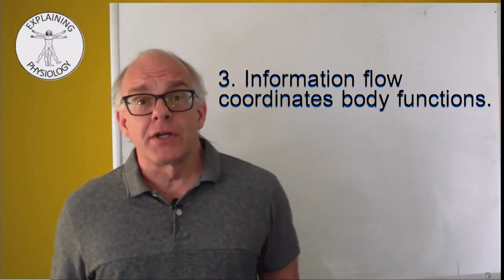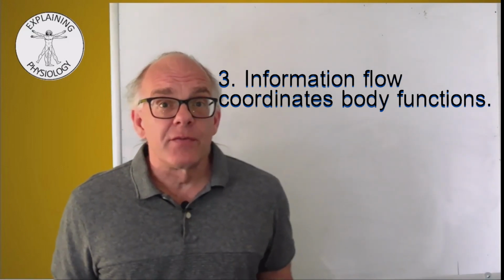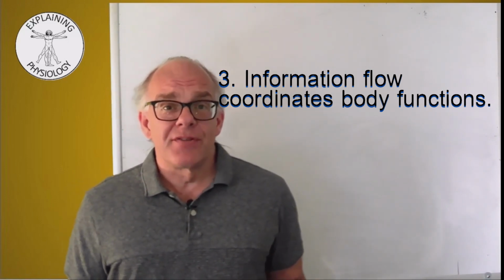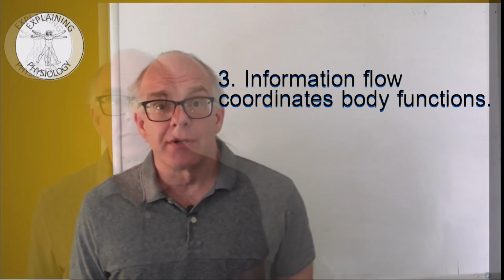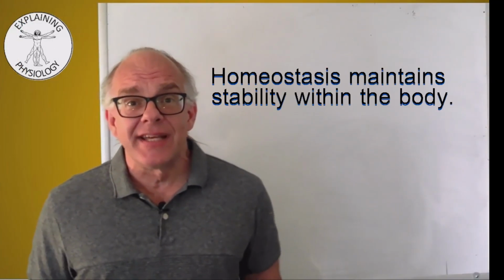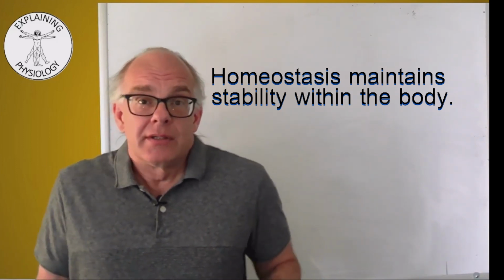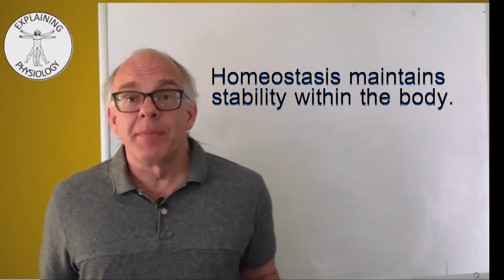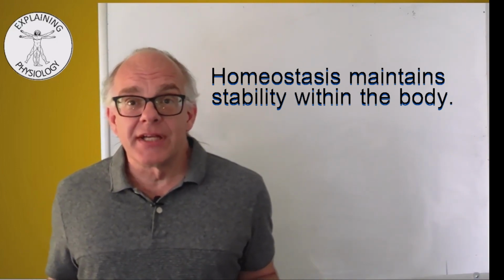What are the four main themes of physiology?